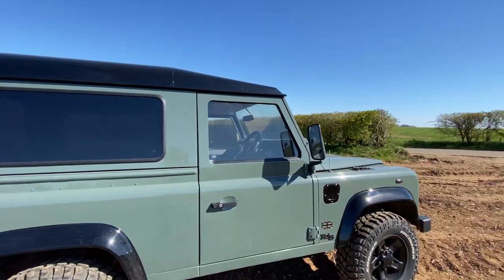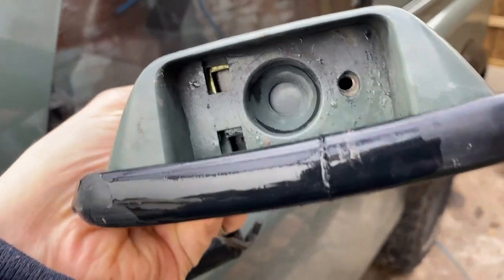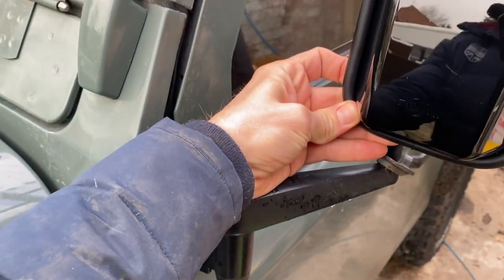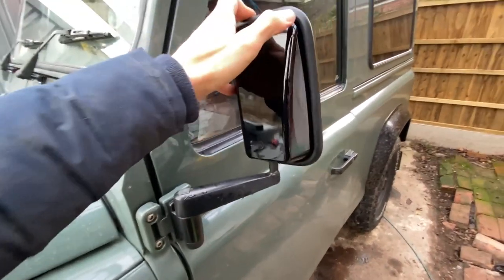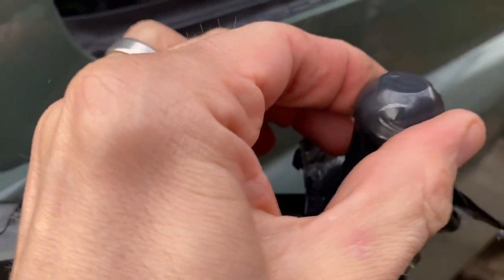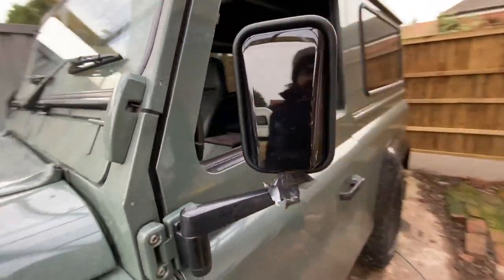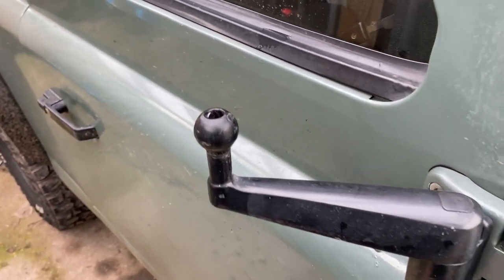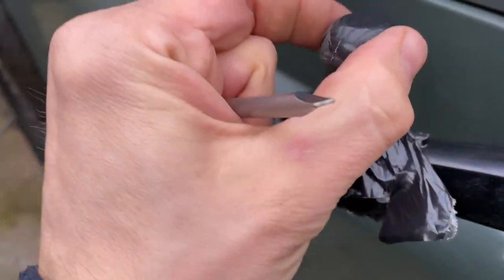I SOLVED MY LAND ROVER DEFENDERS BIGGEST PROBLEM FOR UNDER £30!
This is the cheapest mod I have done on my Land Rover defender 90 and it has solved one of the biggest frustrations I have with driving my Land Rover defender 90. It was such an easy and quick fix I don't know why I didn't do it sooner- it has made driving my defender 90 so much better!

Quick Links:

*GLOSS BLACK WING MIRRORS*: